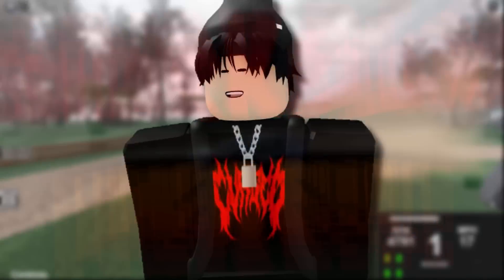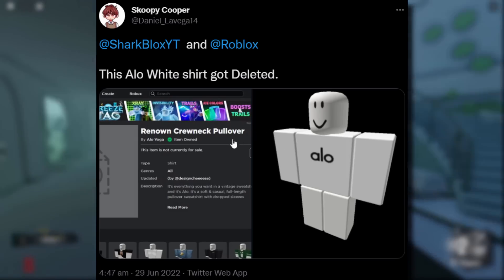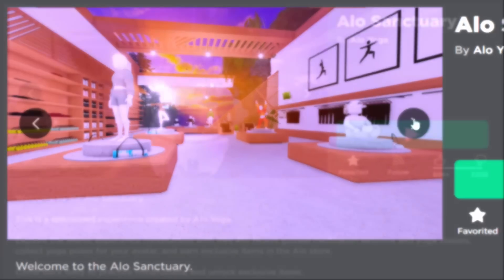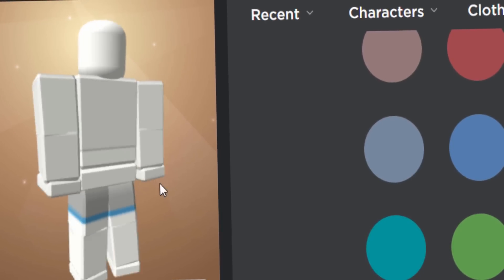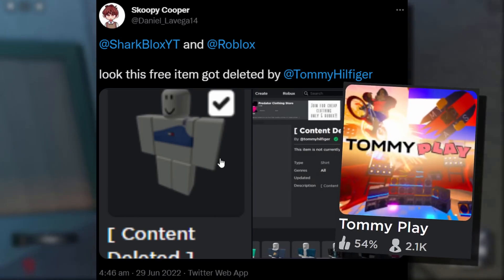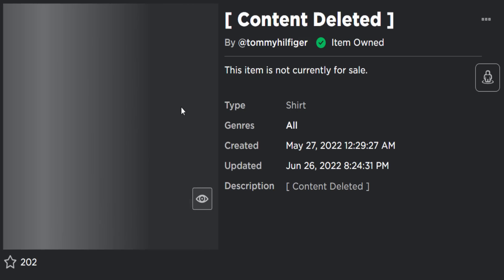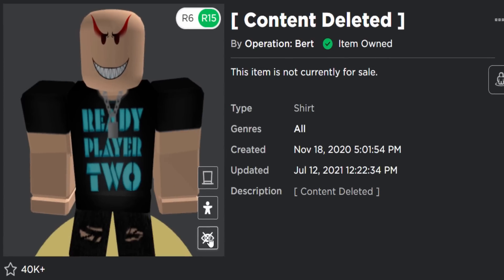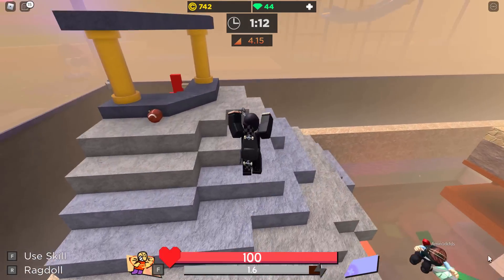WHY DID THESE FREE ACCESSORIES GET BANNED!? (ROBLOX)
Some older free event items have been getting banned/content deleted, and players are wondering why!